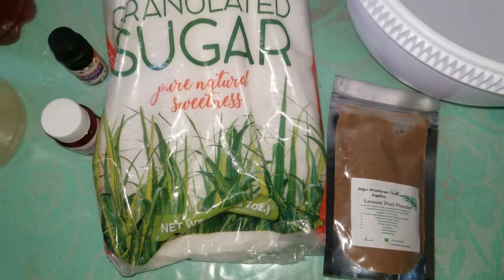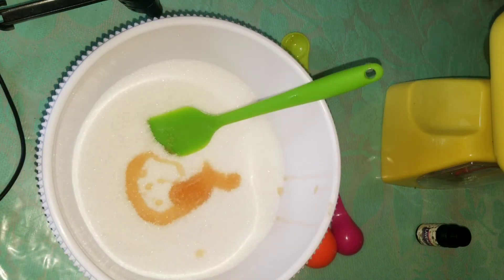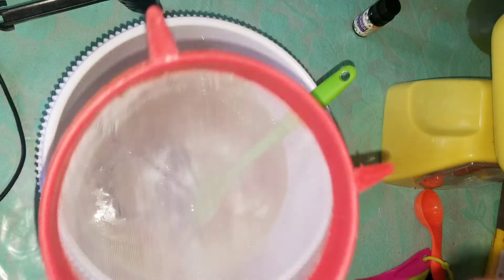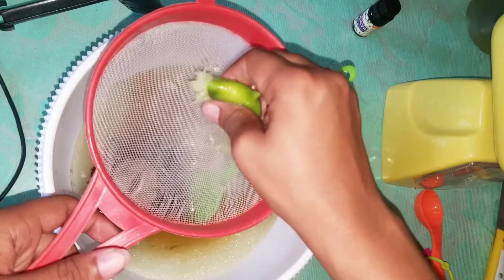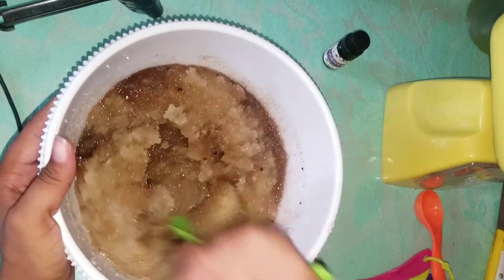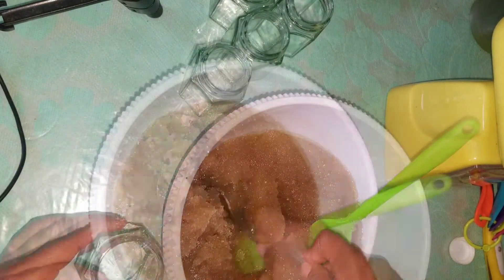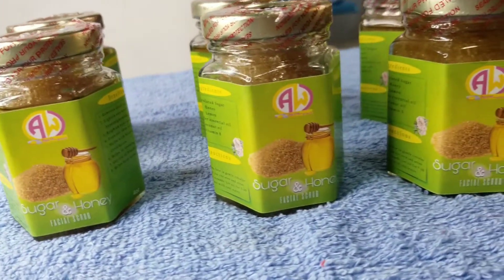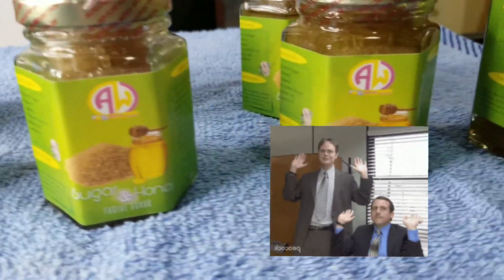Sugar &Honey Facial Scrub DIY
Here's a video of me making a natural Facial product for exfoliating.

Sugar and Honey Facial scrub

Sugar is excellent at exfoliating dry, dead skin cells. When the dead cells are sloughed off, it allows the renewed skin to glow, leaving a brighter complexion. Honey also encourages exfoliating, as it contains a natural source of alpha hydroxy acids that helps with cell regeneration.

Benefits:
1. Removes dead skin cells.
2. Lighten sun spots and hyperpigmentation
3. Brightens your complexion
4. Even out skin tone.
5. Helps with blood circulation
7. Get rid of blackheads n unclog pores.
8. Helps keep acne at bay.

Appreciate all the love and support from you guys.
Hope y'all love this video!
Love y'all 😘

Product used:

sugar
Honey
lemond peel powder
lime
coconut oil
Greepseed oil

Equipment:

Digital scale
Spatula
container
Measuring Spoons
Measuring Cup